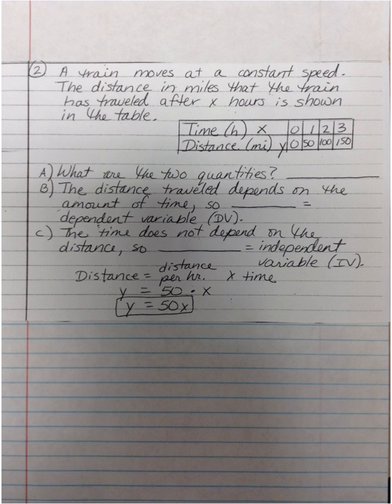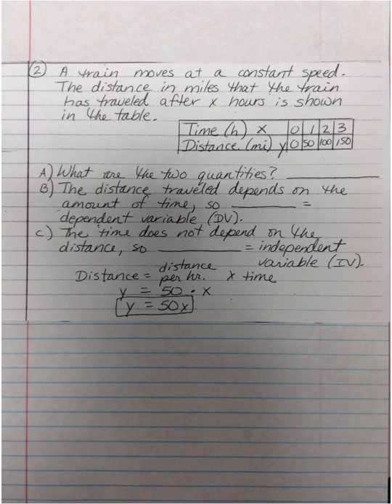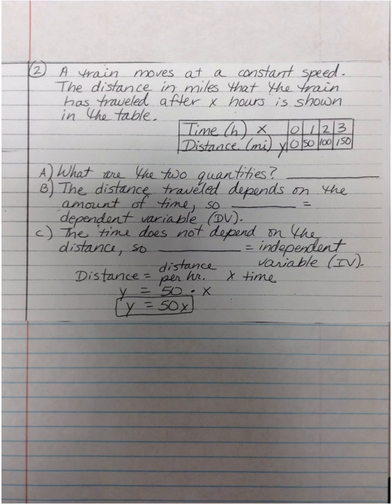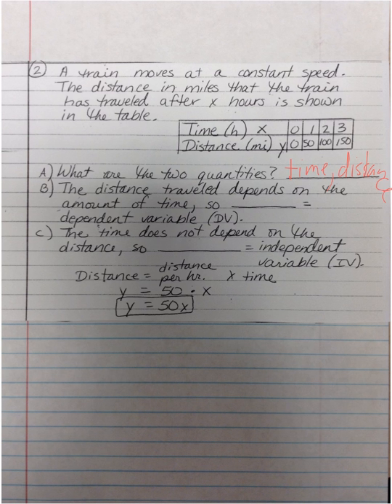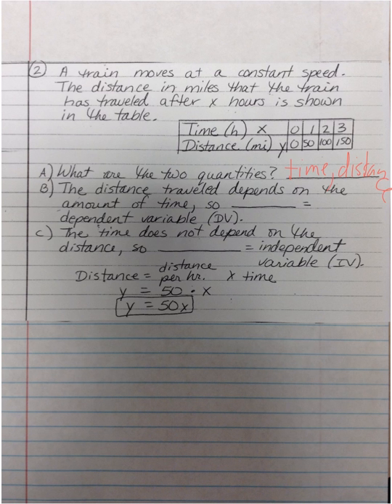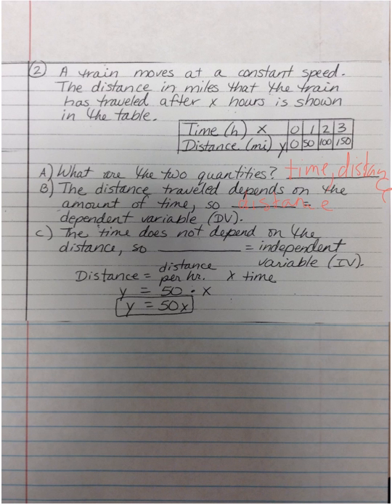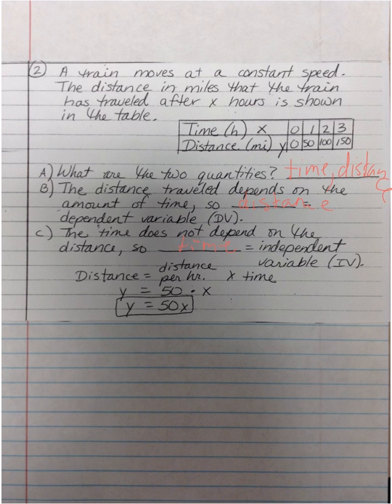12 2 Independent and Dependent Variables